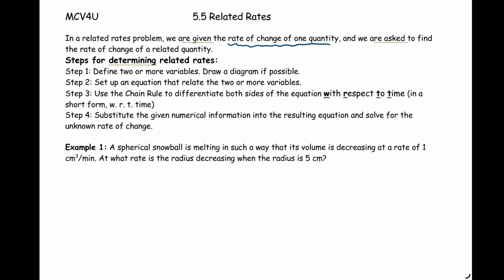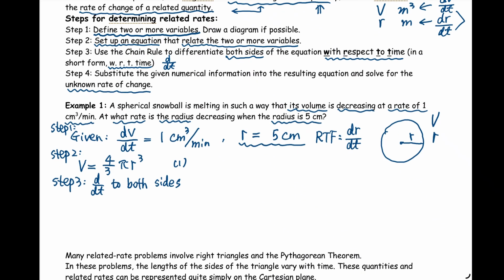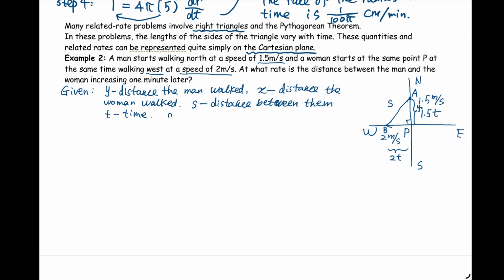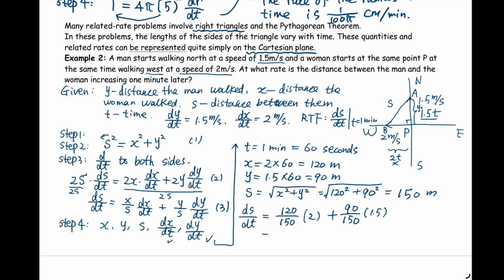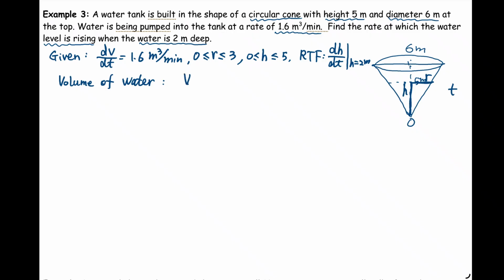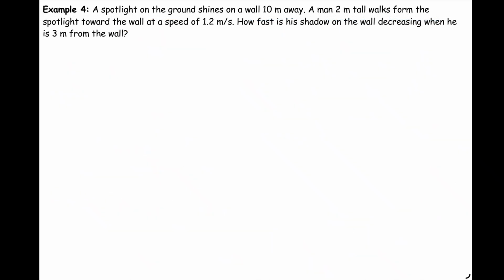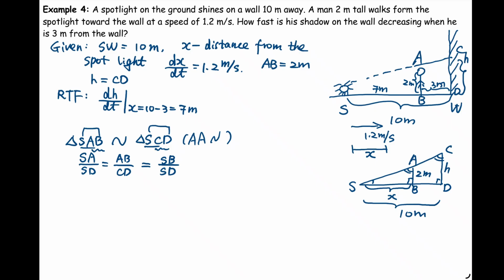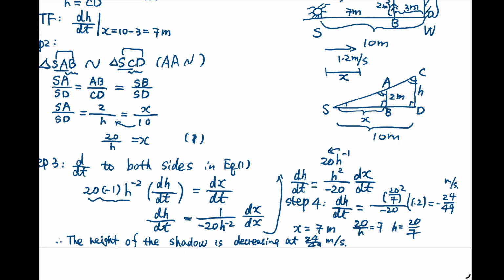MCV4U 5 5 Related Rates